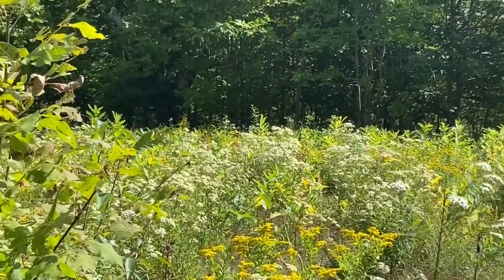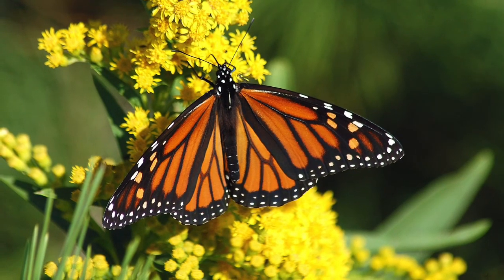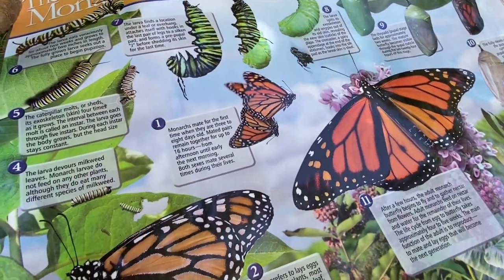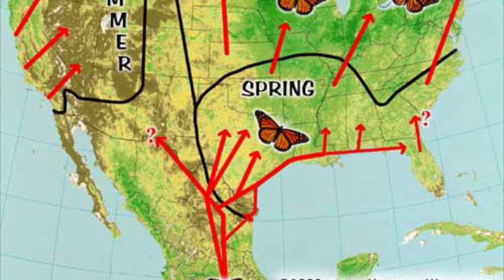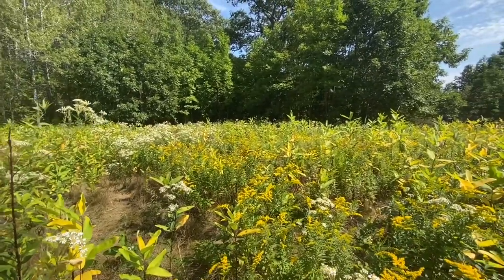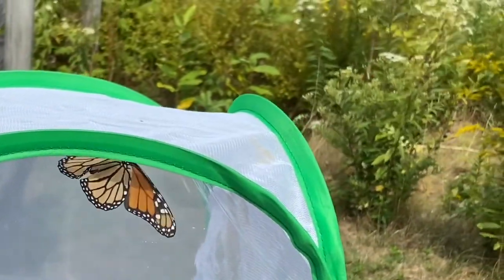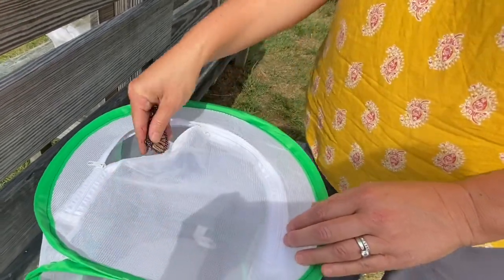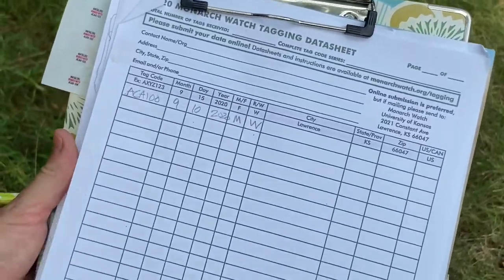The Monarch Butterflies of Sears Island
An educational video made by Friends of Sears Island about monarch butterflies and a citizen science effort to track their migration patterns.